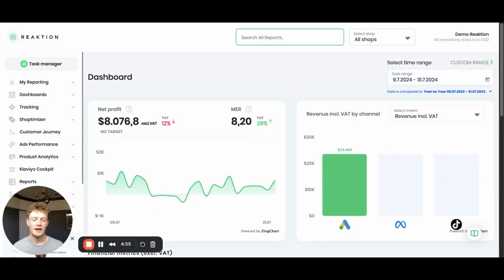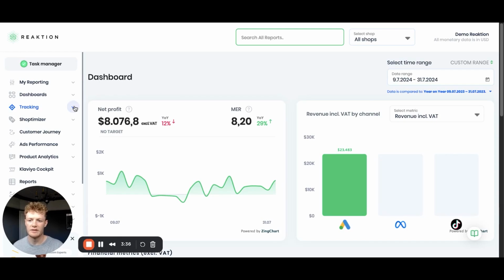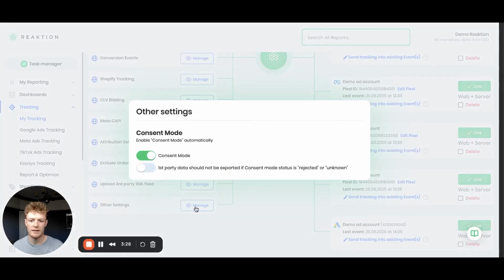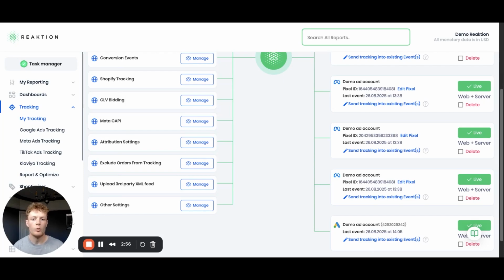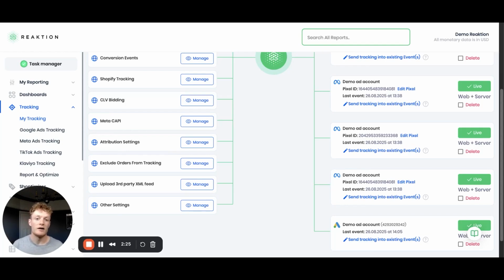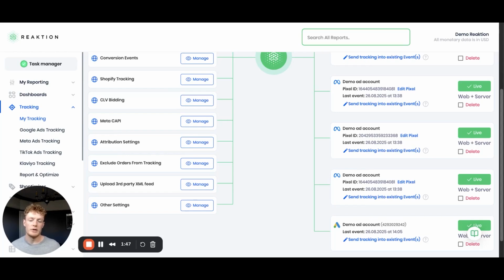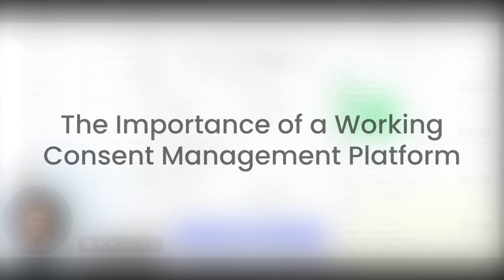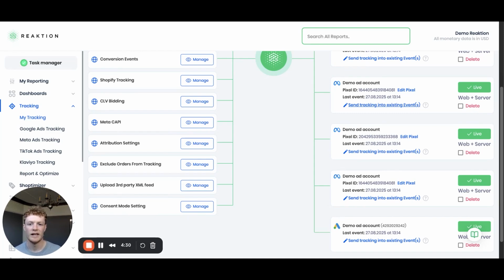How to Enable Consent Mode v2 Within Reaktion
In this video, we’ll show you how to enable Consent Mode v2 within Reaktion. This ensures your tracking setup is fully compliant with privacy regulations while still delivering accurate data for optimization.